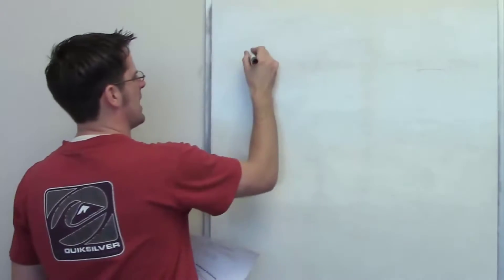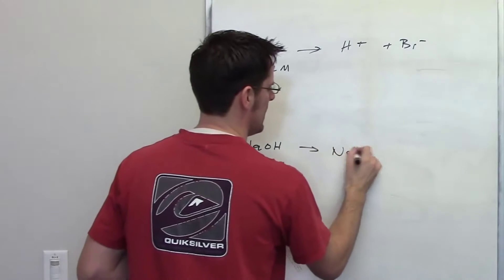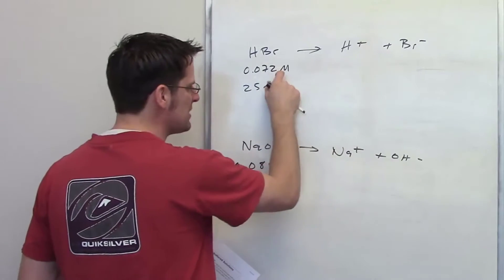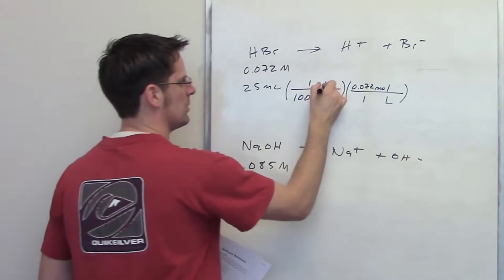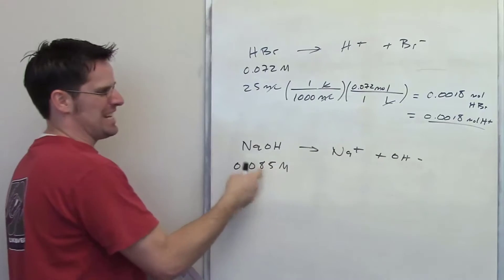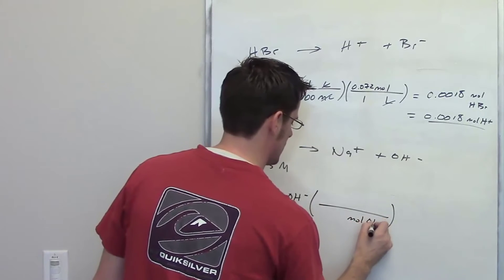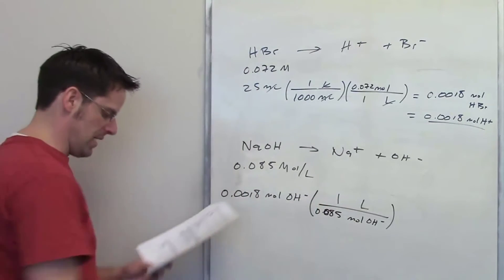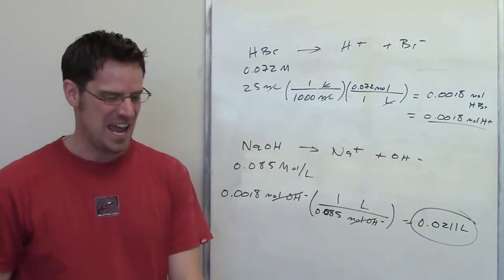Another Acid-Base Titration Sample Problem: Chapter 17 – Part 10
In this lecture I’ll do another example showing you how to perform titration calculations for both “strong acid/strong base” titrations and how to determine the final pH and hydronium ion concentration of that titration.